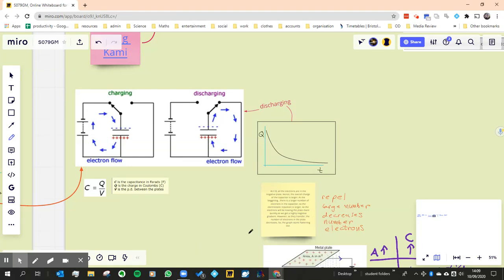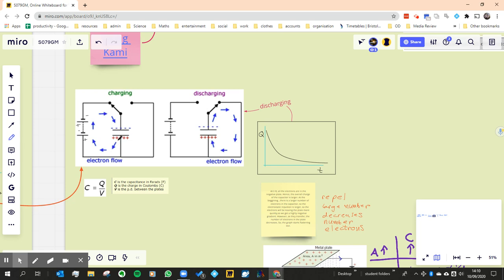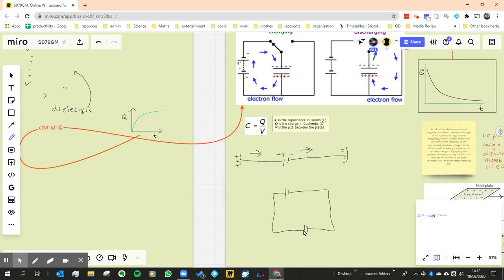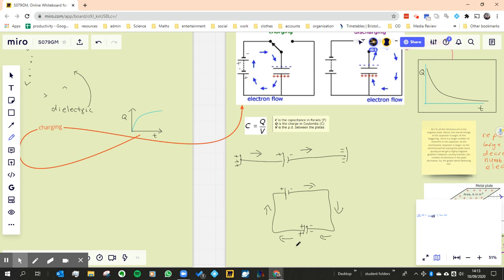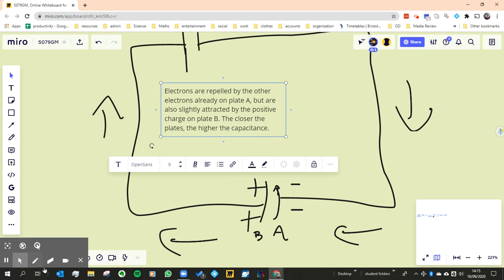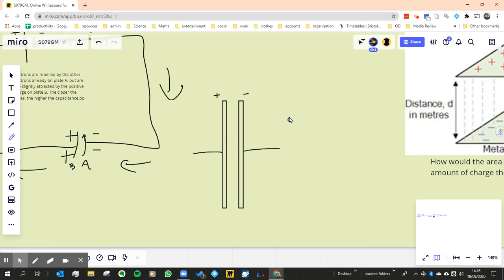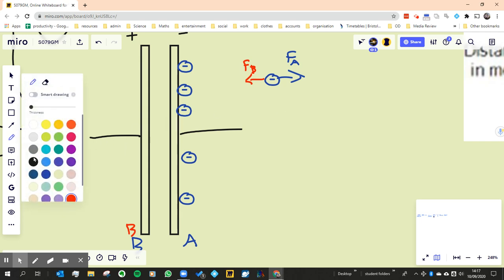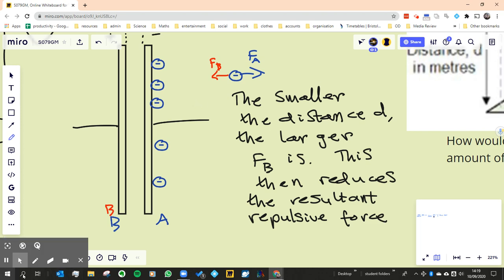Decreasing d, increases C (A-level Physics)